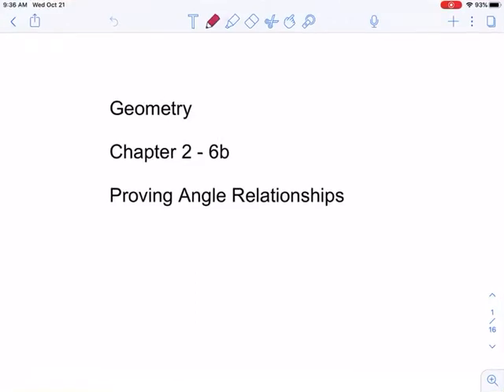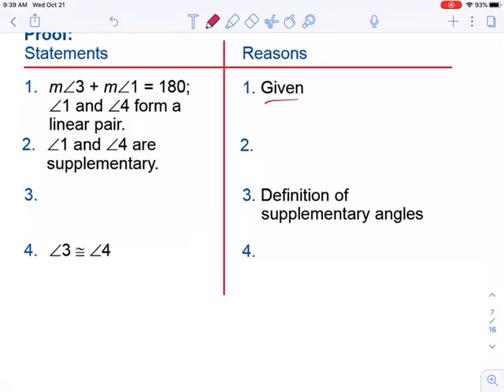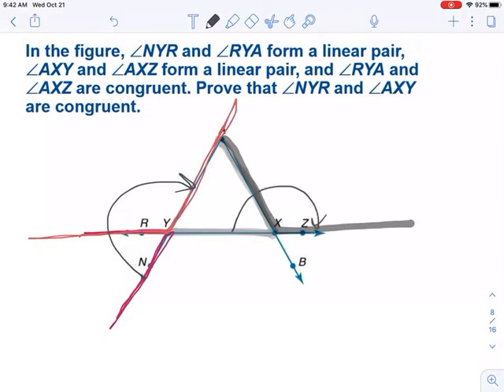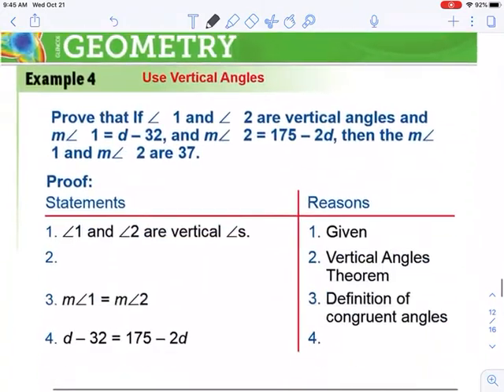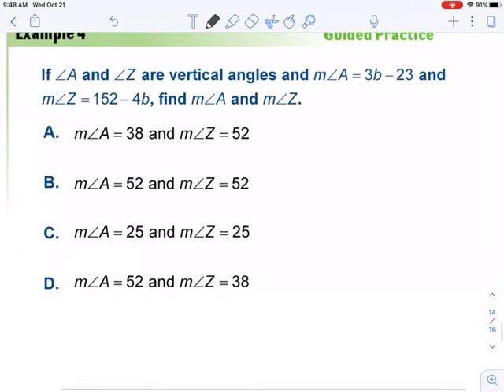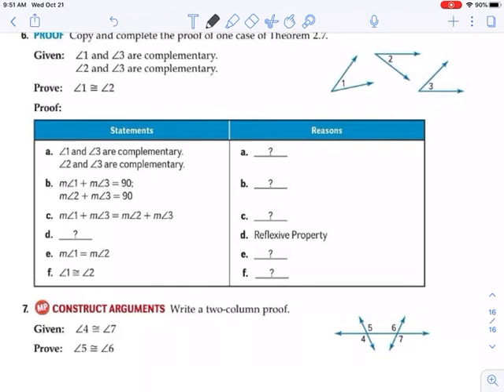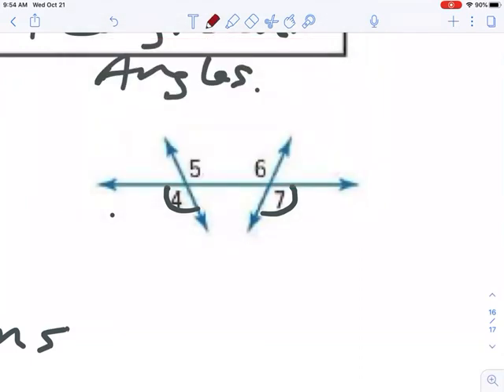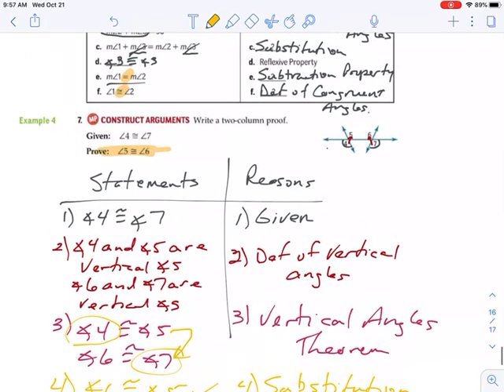Geo Ch 2-6B Video Notes